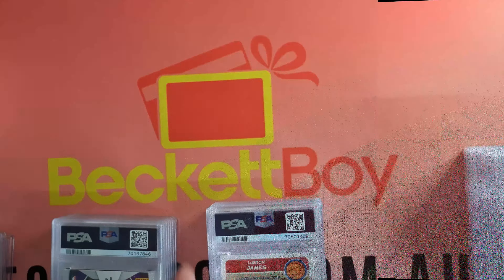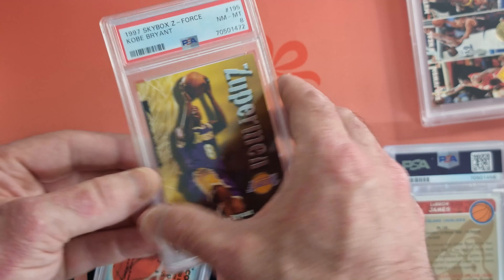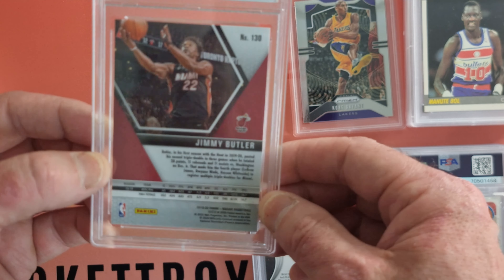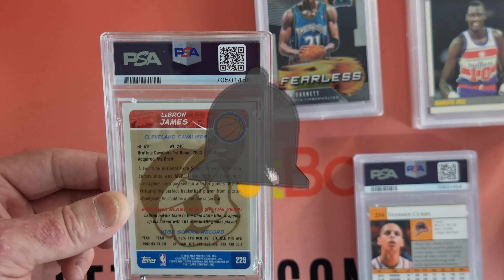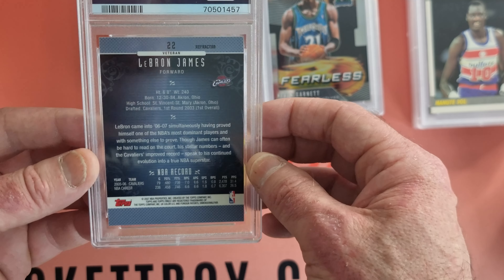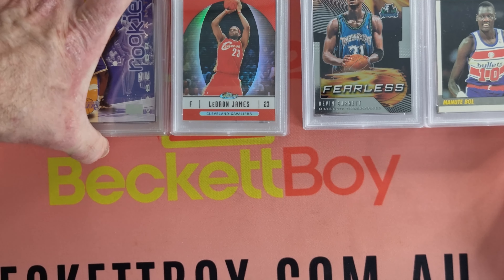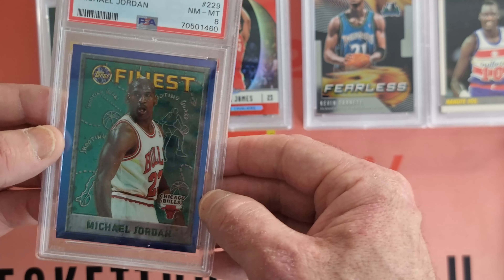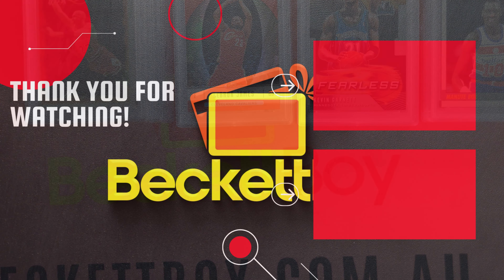PSA Live Reveal February EPIC Rookies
Get the most out of your Sports Cards and Pokemon Cards!

Head over to Our Website to submit cards for grading!

OUR NEW FACEBOOK GROUP!

Our eBay Store:

Also, you can follow us on all Social Channels!

Previous Submission Guides